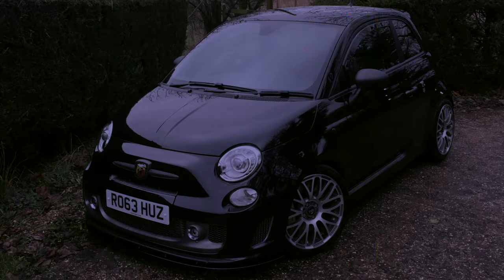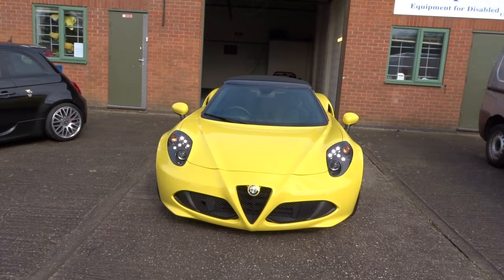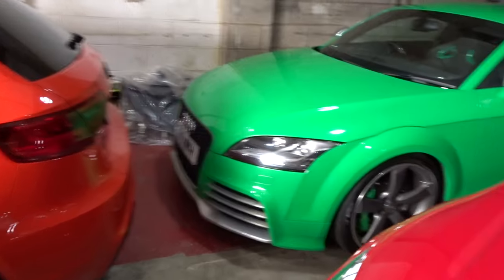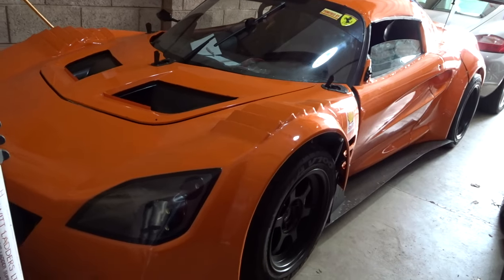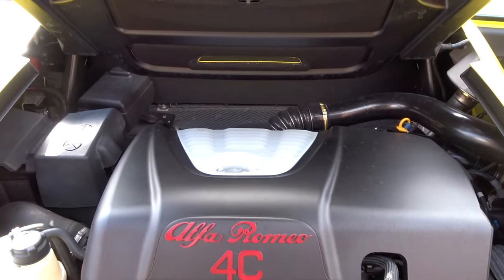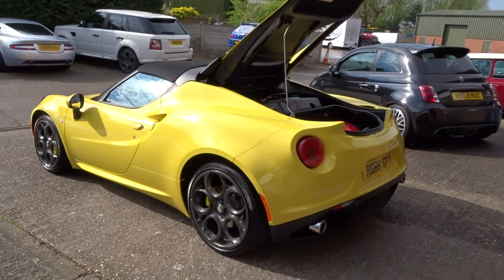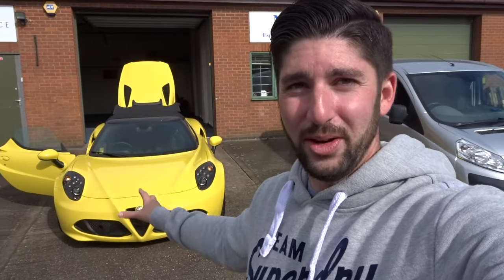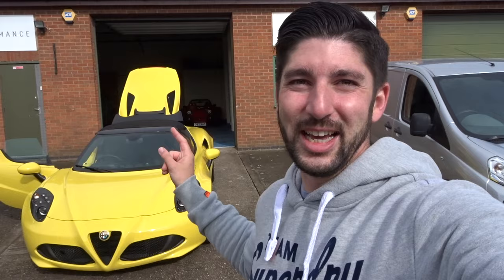Should You Buy The FCA Alfa Romeo 4c Spider? Alfa Romeo 4c review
In this video I review the FCA alfa romeo 4c spider! Buying the alfa romero 4c is something I would love to do in the future as the alfa 4c is one of my favourite cars. Should you buy the alfa 4c? well in this video I put the alfa 4c through its paces and take it for a first drive to see if its possible to live with an alfa romeo 4c as a daily driver. The alfa romeo 4c is something quite special. I attempt to review it as best I can but the sense of occasion driving the alfa romeo 4c got to me a bit. I fell in love wioth the 4c! The alfa 4c exhaust that comes on the spider sounds very very good! There are options you can get that are aftermarket should you want to change the stock exhaust that comes on the alfa romeo 4c. The stock exhaust note however sounds incredible and as the alfa romeo 4c is a mid engine car you get an amazing soundtrack of turbo spool right behind your ears in the cabin! The alfa romeo 4c acceleration and sound are awesome! The sense of speed from the stock alfa 4c is amazing and there are also turbo upgrades available to boost the 4c power past 300bhp. Driving the alda 4c spider is not for the feint hearted. Its lack of power steering and pure aggression is something that may put people off using the alfa romeo 4c spider as a daily driver. For me however, the alfa 4c sound that comes out the sport exhaust is not too loud, the alfa 4c seating position is very low so you are planted close to the ground and it makes for an incredible driving experience. In the video I also show you some alfa romeo 4c pov as part of the test drive to try and capture what its like being in the cabin of this amazing car. Should you buy the alfa romeo 4c spider? YES! Buying an alfa romeo 4c is some what a dream of mine at the moment but hopefully will become a reality! I think living with an alfa 4c could be a challenge without access to a second car. In summary, the alfa romeo 4c spider review and test drive in this video made me fall in love with the car and its definitely up there with some of my favourite cars of all time!

A huge thank you to DT Performance who allowed me to come and film this video. Check out some of their stock on the website and their Instagram!

I hope you enjoyed my video that is: Should you buy the Alfa Romeo 4c Spider?

follow Stef AB on instagram @Stef_ABtv
follow on Stef AB on twitter @StefABtv

Main Camera
POV Glasses
Outside Car Mount
Inside Car Mound

Canon G7Xii